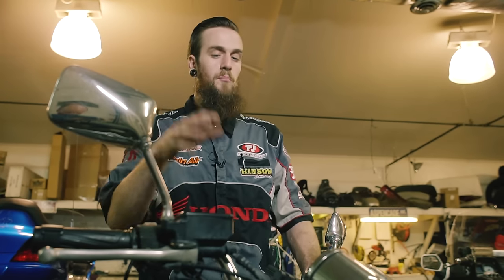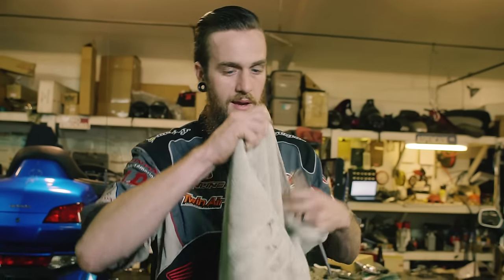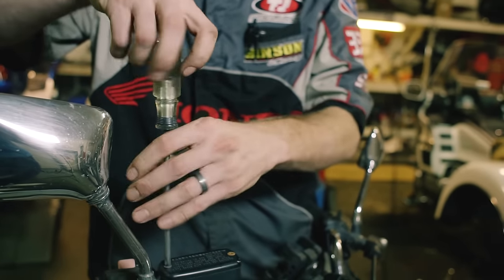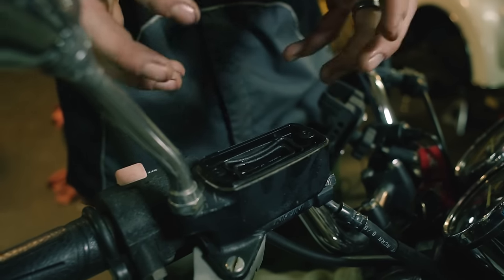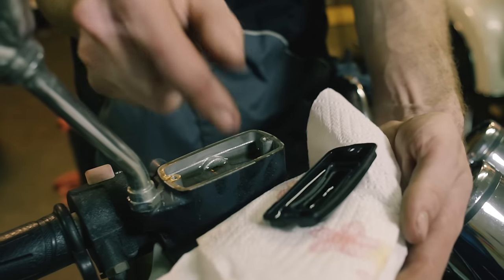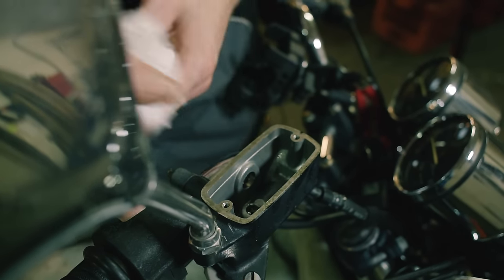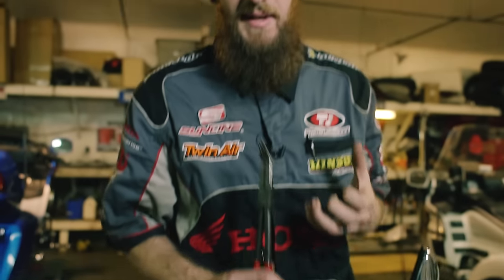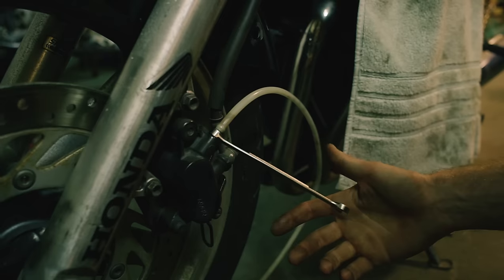Brake Fluid Replacement: Honda Motorcycle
*Caution* (Read below)
Learn this easy technique to bleed and flush your motorcycle brake systems as well as your hydraulic clutch systems.

* Clamping with excessive force on any high-pressure line can potentially cause damage to the structure of the hose. This typically happens with much older bikes were the brake hoses have become very stiff and dry rotted with age. It is important to NEVER clamp near any of the master cylinder or the caliper's fittings. Inspect your brake hoses first for any visual dry-rot or deterioration of the hose before attempting this method. In which case, it would be better to replace your brake lines to avoid brake component failure.

Common brake hoses consist of two separate rubber hoses. The external hose you see visually and a smaller rubber hose lined with a braided fiber. It does not take a death grip to achieve what is shown in this method. Just a SLIGHT holding pressure on the hose with a flat bill plier.

YOU CANNOT DO THIS WITH STEEL BRAIDED LINES.